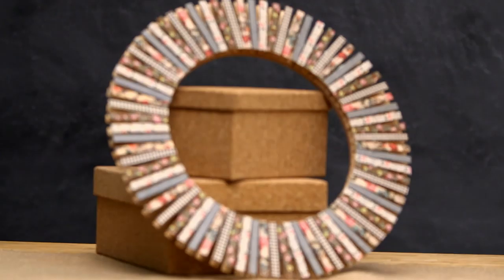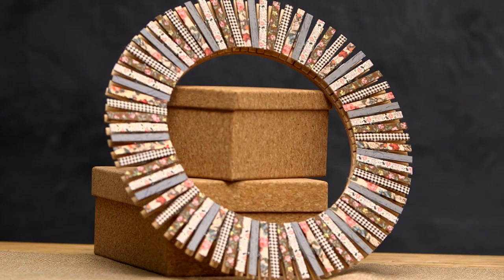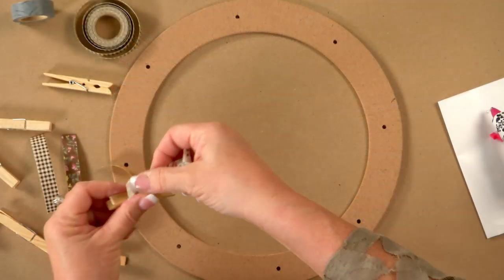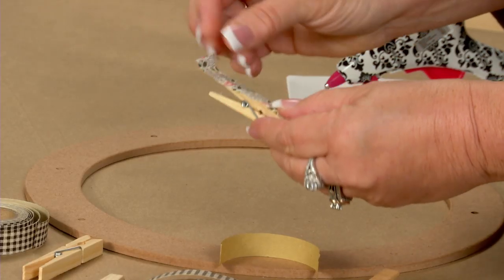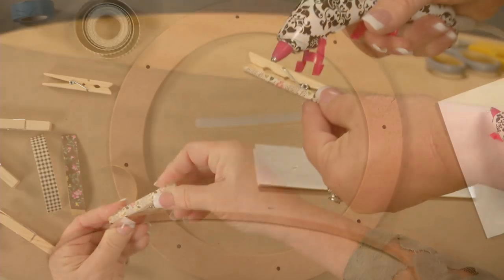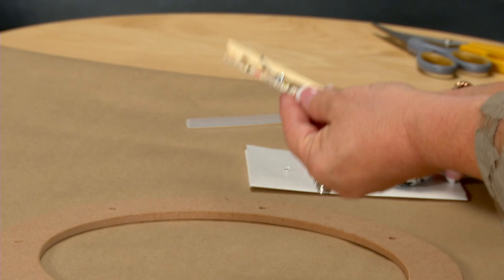Clothespin Wreath | Fall Decor | Michaels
Jo Pearson shows us how to make an easy and beautiful wreath, made with materials from our Raw Bar, available at your local Michaels.

The Raw Bar at Michaels offers a variety of unfinished materials with an organic feel, perfect for the fall season.

This clothespin wreath is a snap to make! Follow these simple steps to create your own:

Step 1: Cover the clothespins in craft or fabric tape.
Tip: Pick out a few different patterns to alternate.

Step 2: Hot glue each clothespin to the floral ring until you cover the entire surface.
Tip: Be sure to place them close to each other.

Step 3: Let it dry, and there you have it. Fall decor in no time!